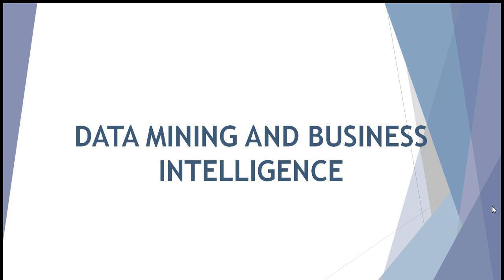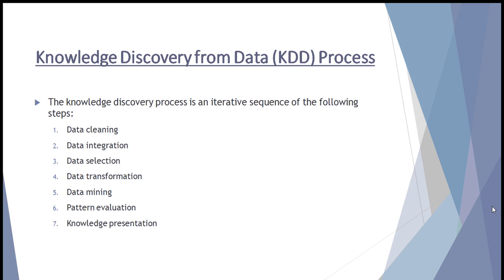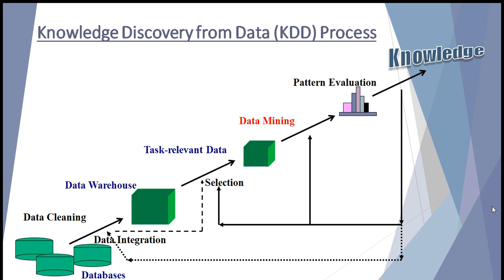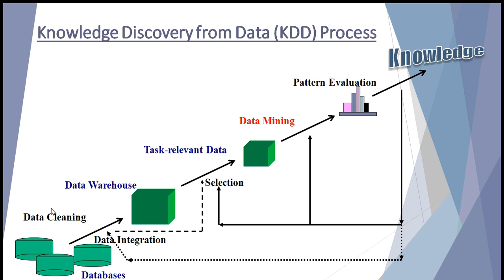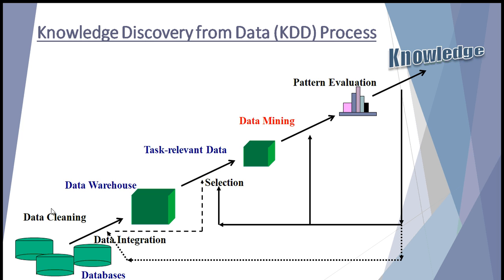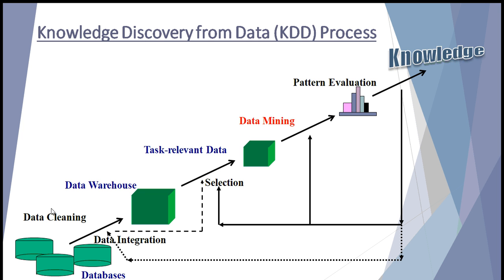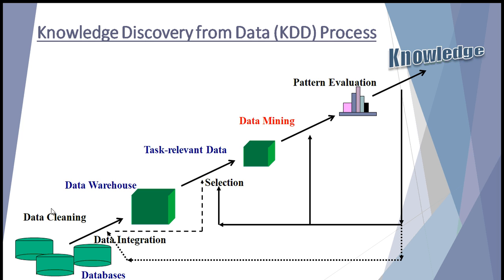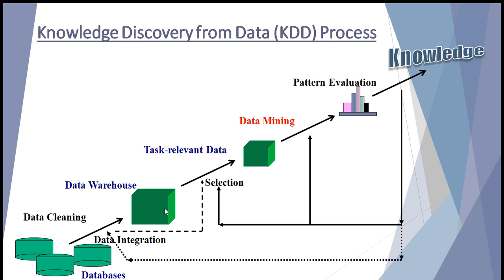What is Datamining | KDD process ?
In this video I discussed about What is Data Mining and the process of Knowledge Discovery in Databases(KDD).

Data mining is the process of discovering interesting patterns and knowledge from Huge amounts of data.

The steps of KDD Process are :

Data cleaning
Data integration
Data selection
Data transformation
Data mining
Pattern evaluation
Knowledge presentation